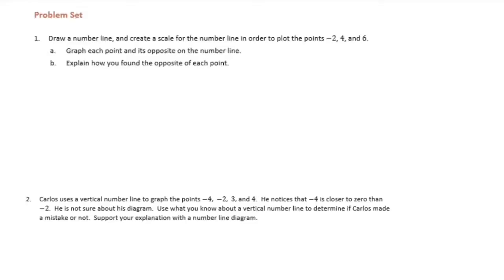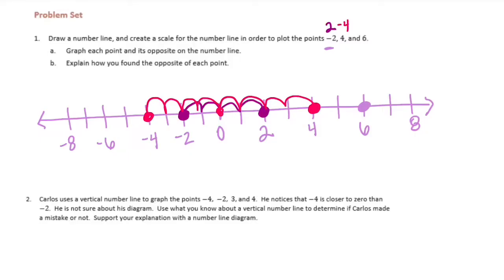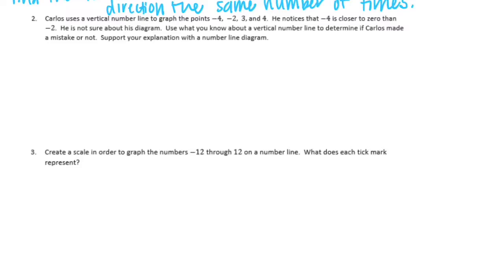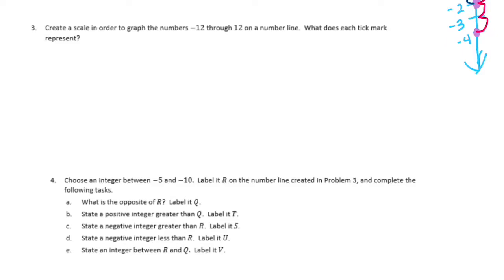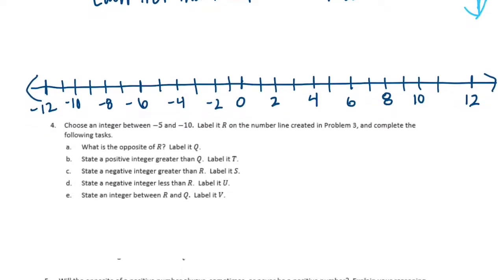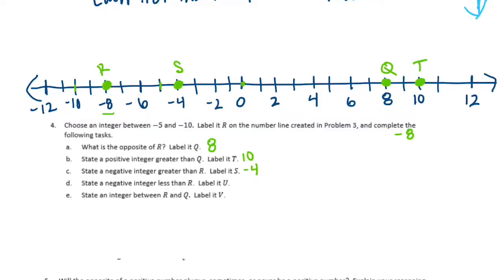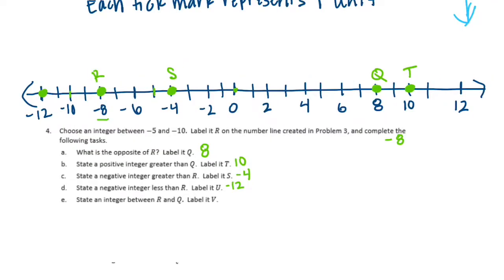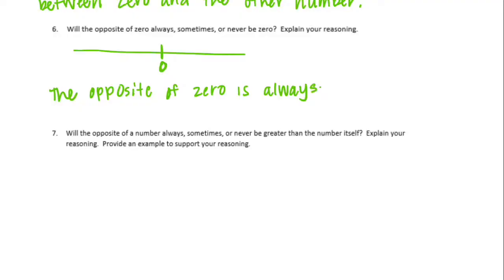Engage NY // Eureka Math Grade 6 Module 3 Lesson 1 Problem Set